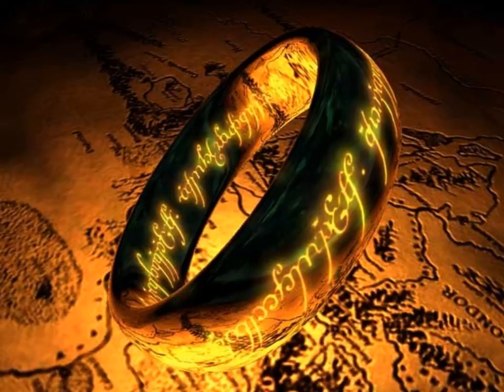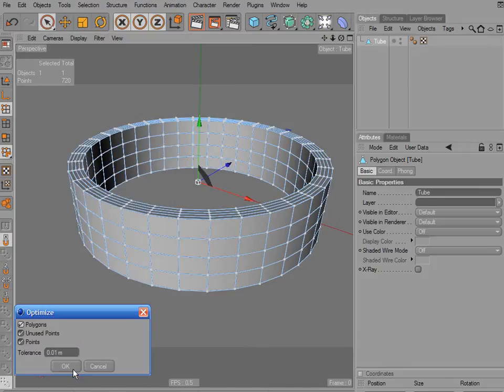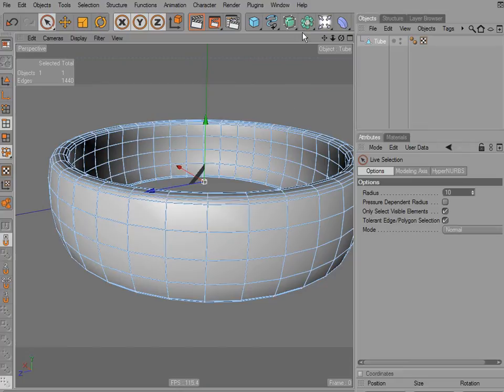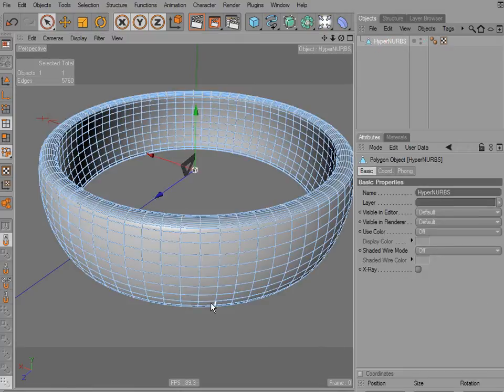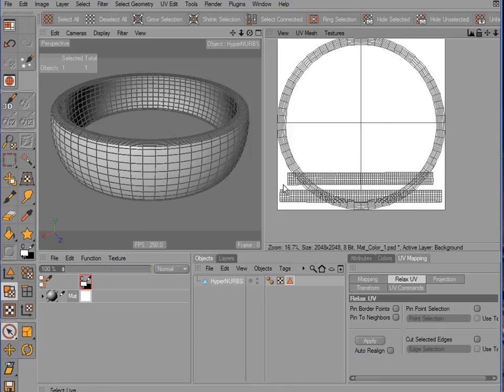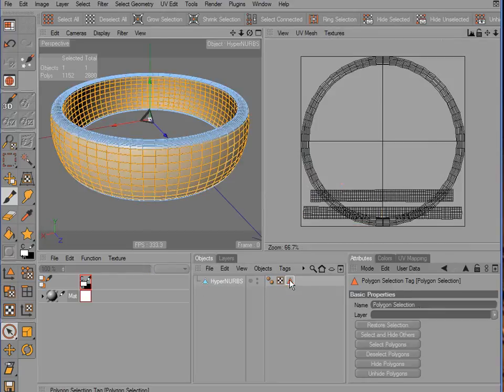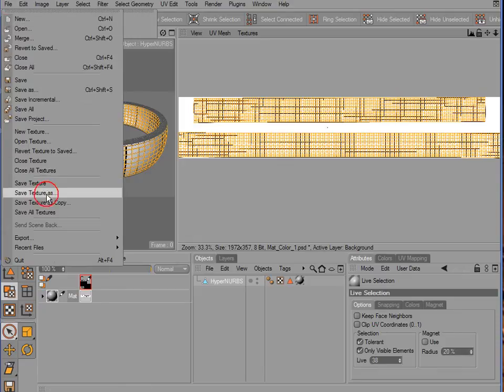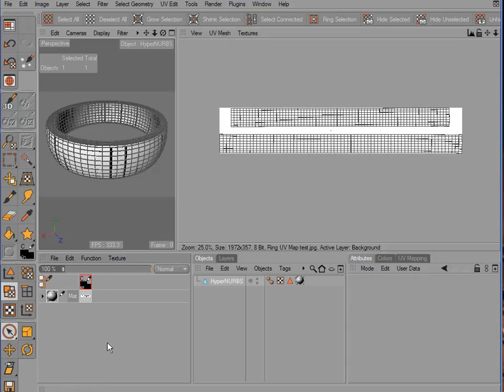Cinema 4D, Creating THE RING part 1